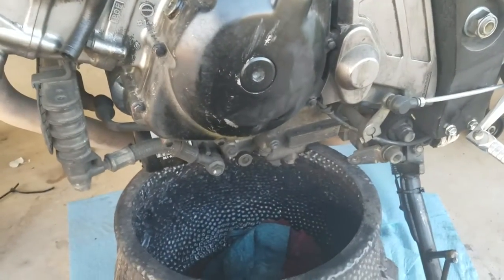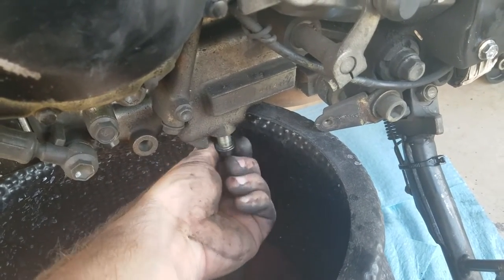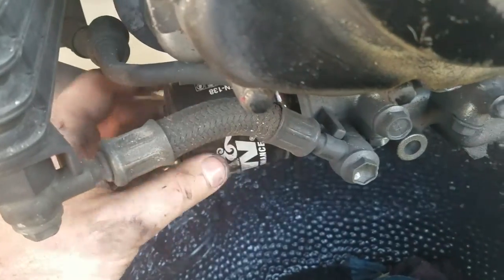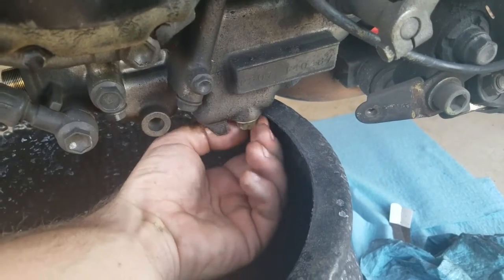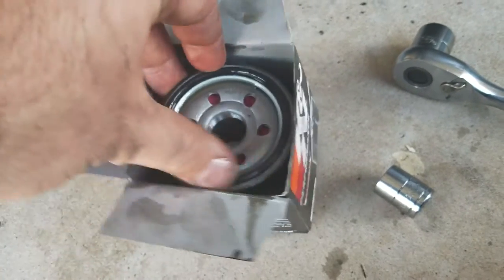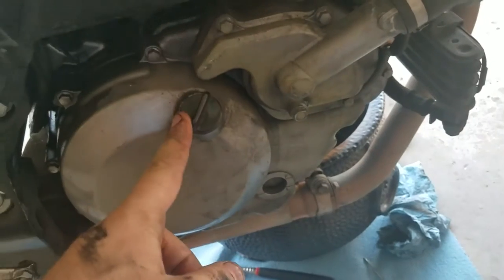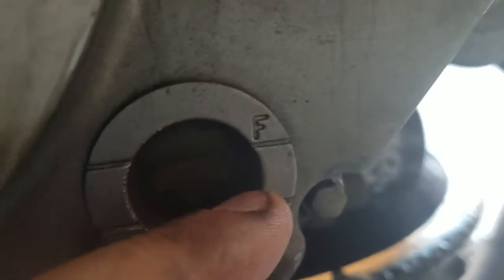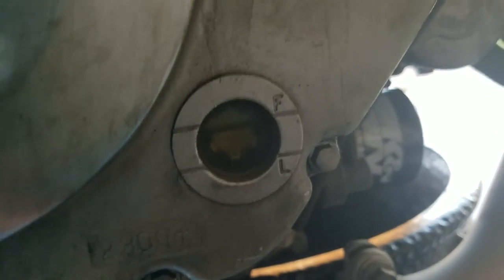SV650: Oil Change How To!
Here is how to change the Oil in your Suzuki SV650.

10w40 Oil

I'm Nemo! I'm a in my 20s in Phoenix Arizona find more stuff on

This 2005 sv650s (Ruby) is my first bike, I got it a little over a year ago, it has over 60k miles and is still running strong.
Stick around to see me break, fix, and ride it.

My gear!
Gopro hero 4 black
Mic Adapter
Sena 20s
Shoei GT-1200
Rev'It GT Air

like and Sub if you want to see more.